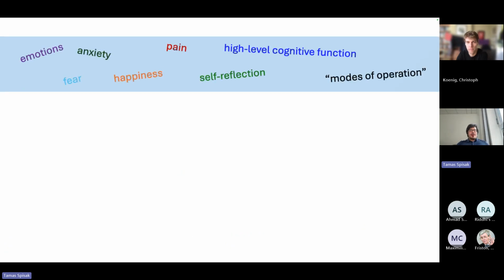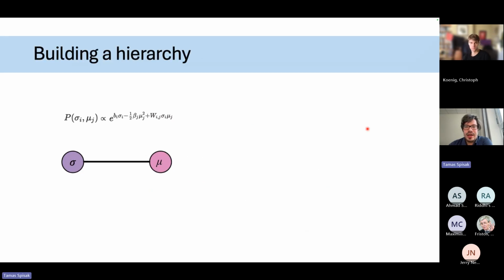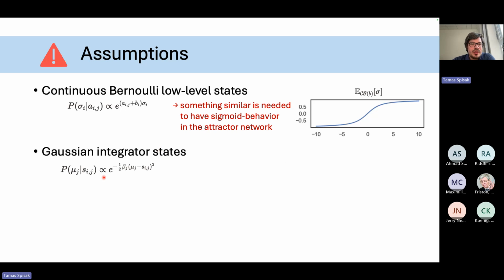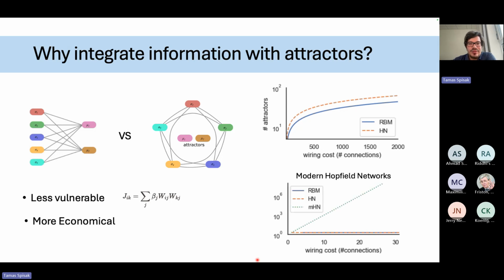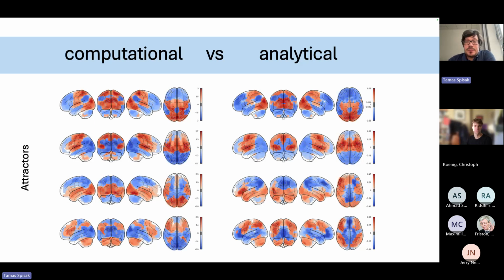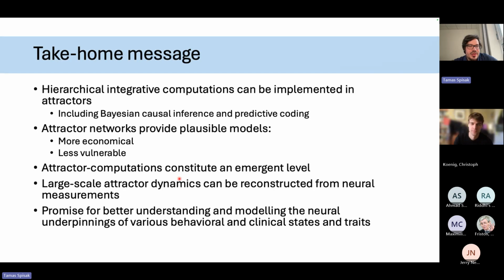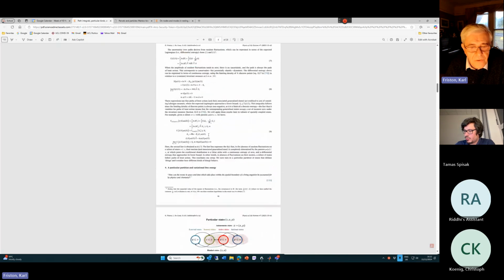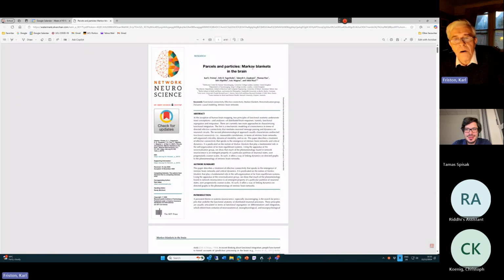Integrator Networks/Nodes - Tamas Spisak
Information processing in the brain is both distributed across multiple regions and hierarchical in nature. Higher-order cognitive functions, complex emotions, and experiences such as anxiety, fear, pain, or self-awareness are believed to be represented and governed by processing units at the top of this hierarchy; “integrator" regions or networks which have access to all relevant information for these complex processes. However, exactly these functions are those that often resist empirical mapping to any single brain region or network.We introduce a theoretical framework in which large-scale integrative information processing at the apex of the computational hierarchy is achieved through the attractor dynamics of the entire system, rather than through dedicated integrator units. We present a prototypical mathematical formalization that marginalizes a hierarchy of free-energy-minimizing integrator nodes into an equivalent recurrent network composed solely of its lower-level units. Higher-level integrator nodes manifest as attractor states of the system.Our framework elucidates how attractor dynamics implement active inference, establishing connections to Bayesian causal inference, predictive coding, and computational emergence in the brain. We propose practical methods for reconstructing these dynamics from fMRI data, discuss supporting evidence for this theory, and explore its implications across various fields, including the formulation of testable hypotheses and predictions.